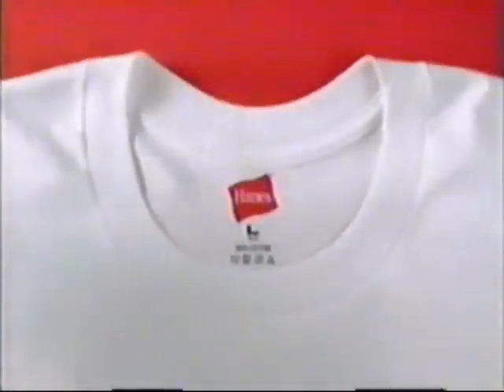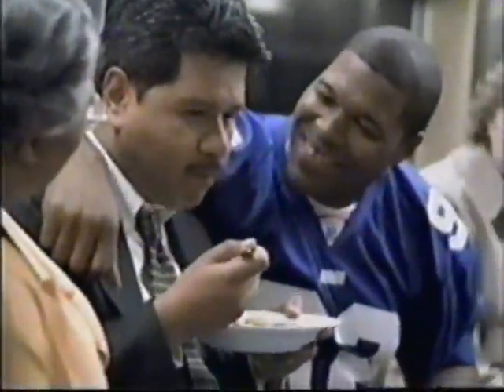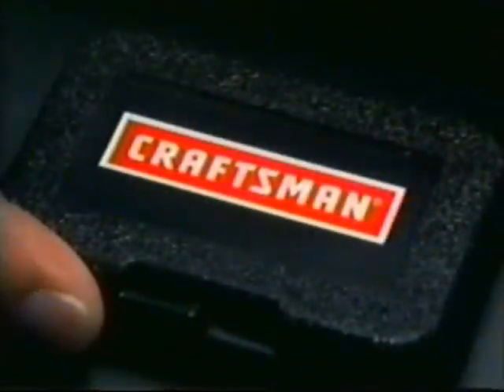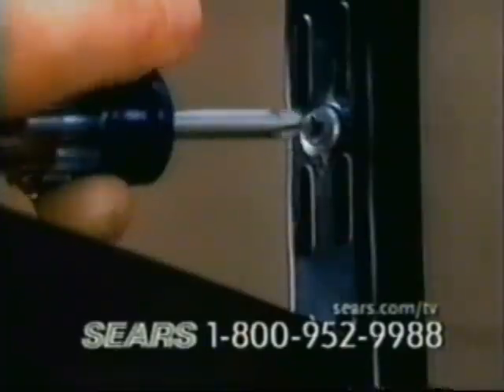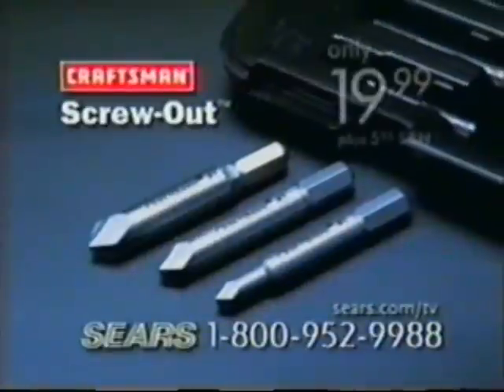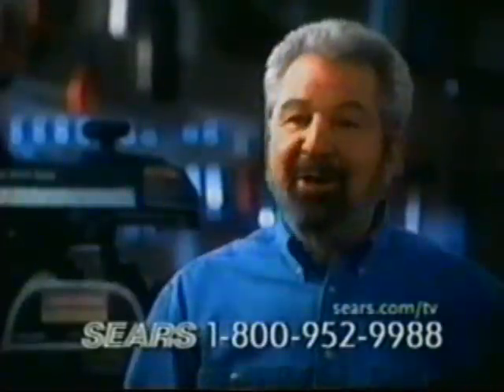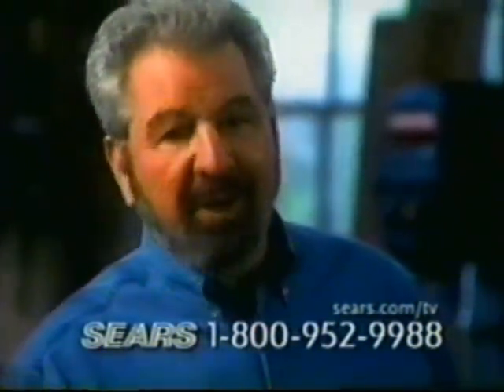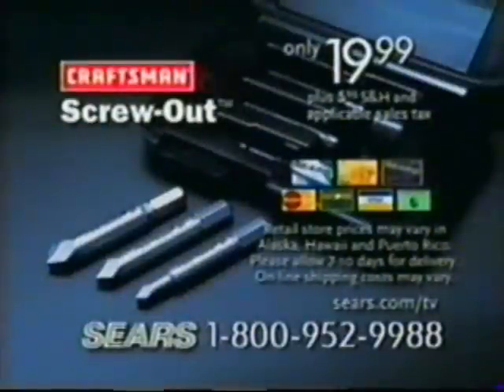December 2002 GSN Christmas ads (part 6)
Includes the following ads/promos:

- Cram promo
- Hanes Tagless Tees (with Michael Jordan)
- Campbells (with Michael Strahan)
- Sears Craftsman Tools (with Bob Vila)

Aired during Family Feud.